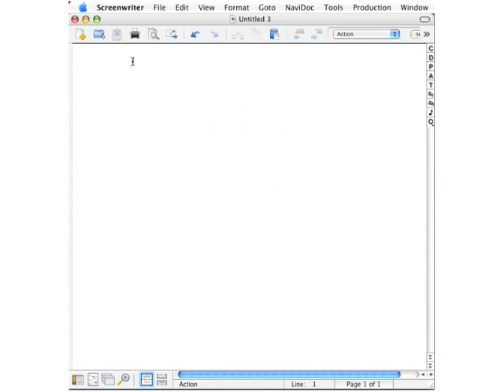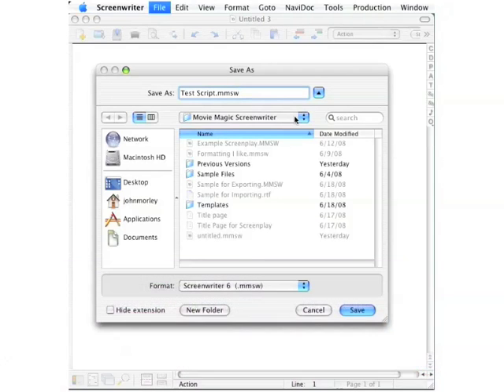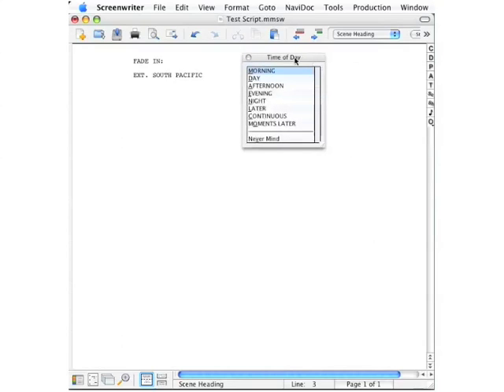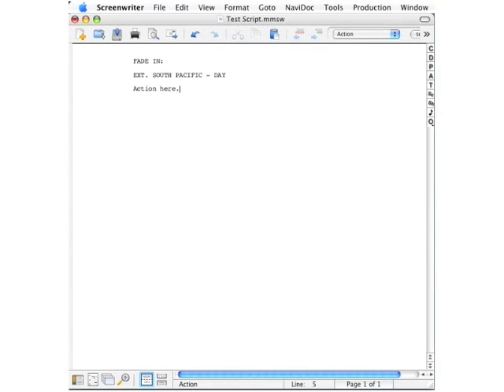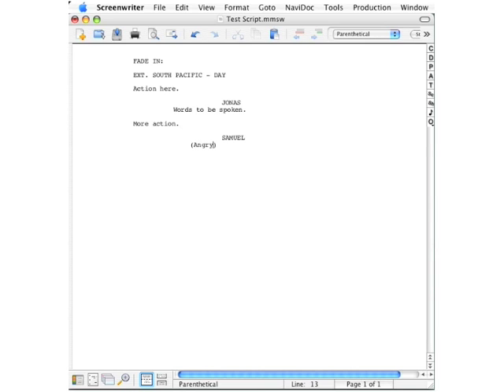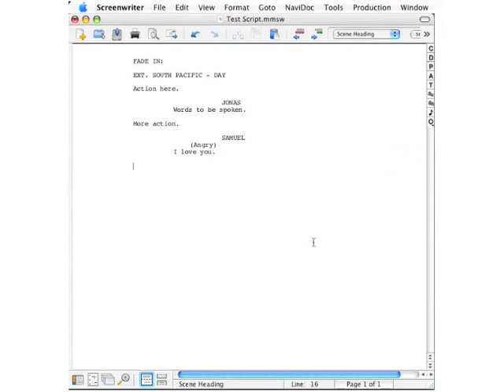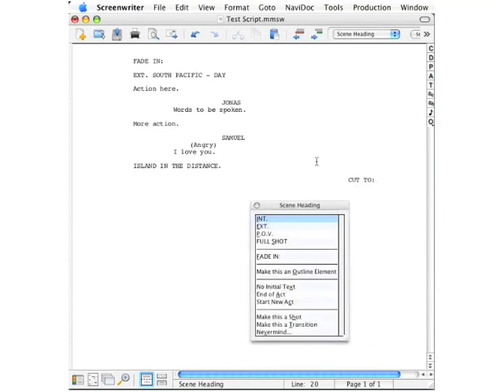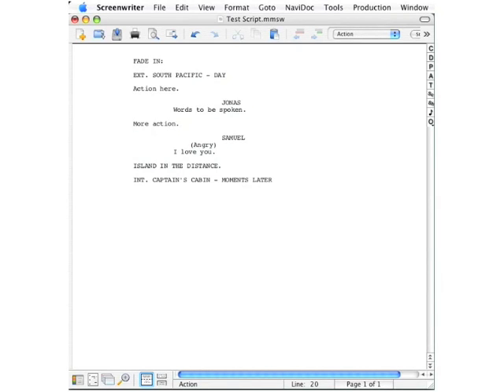Beginning Your Screenplay: Create Script Elements 2/3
In this lesson, you will learn how to write Scene Headings, Action Lines, Character, Dialogue, and Parenthetical lines in Movie Magic Screenwriter.  You will learn how to format an entire screenplay with just the Tab and Enter keys.